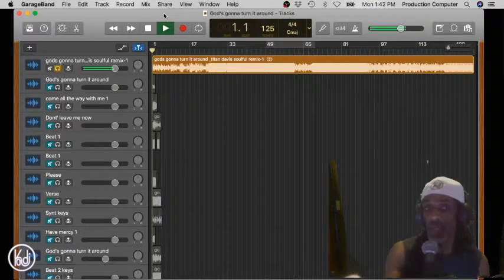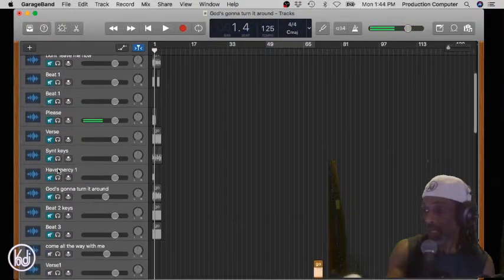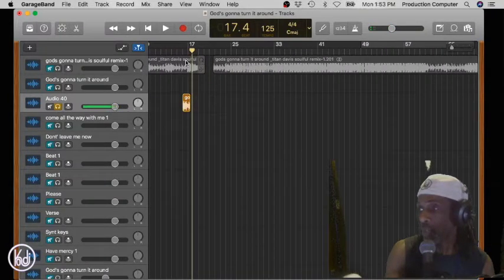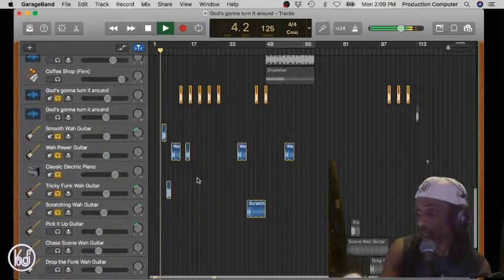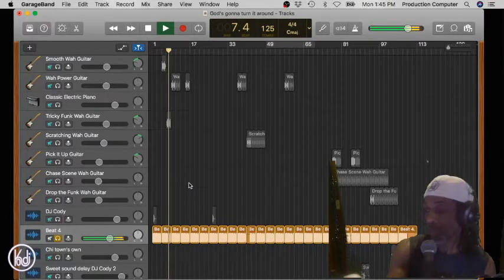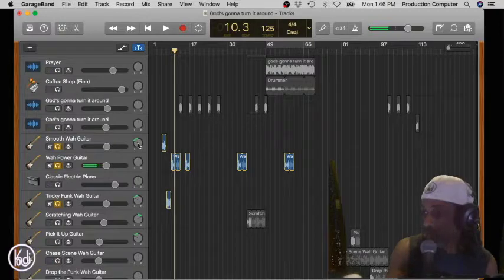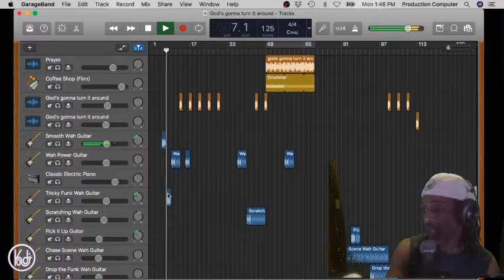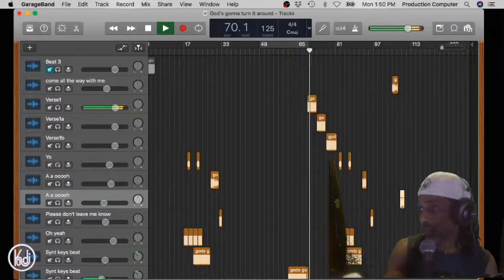DIY Garageband Remixing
My way of remixing music using Garageband